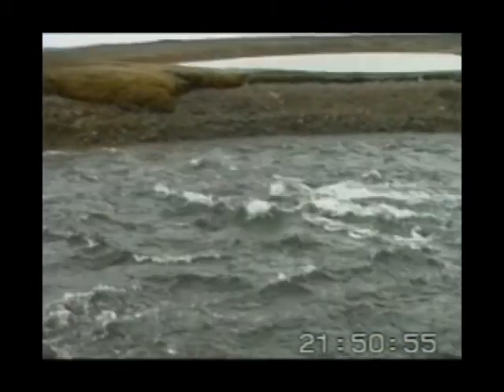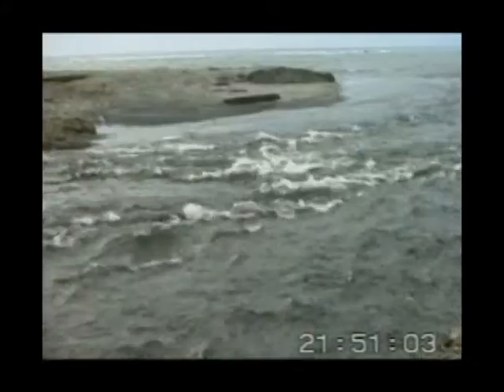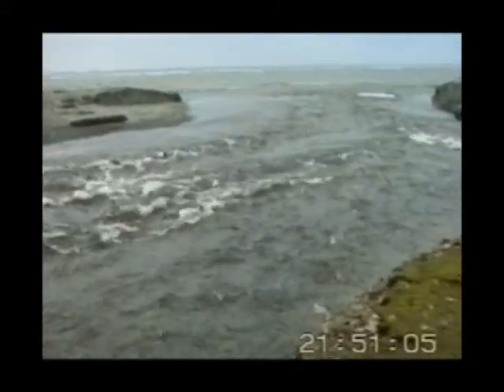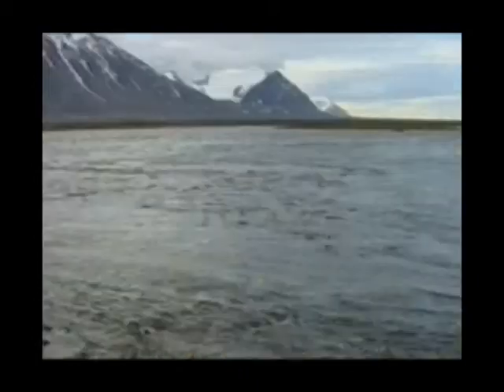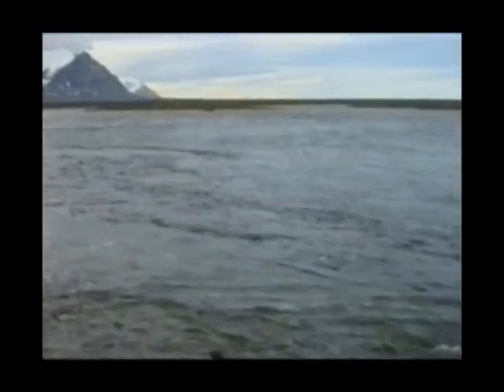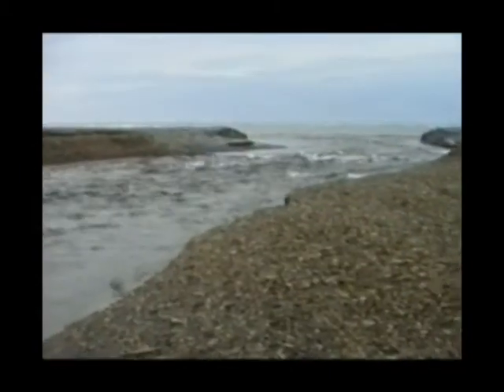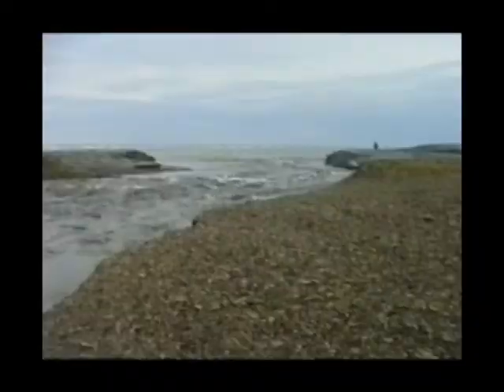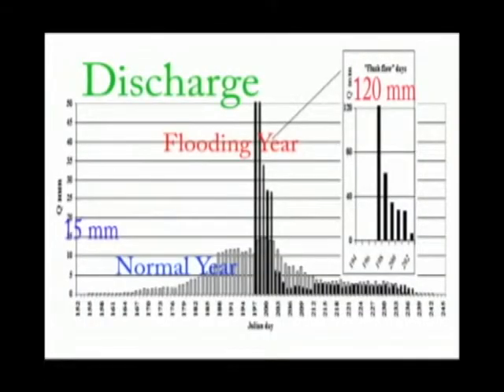Arctic Sea Ice 1/2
A 10 -minute video about my thesis, Arctic sea Ice variation and it's impacts ashore on a catchment in Spitsbergen on the west coast of Svalbard. The video was shooted by my supervisor Jonas Åkerman in 1993 about a phenon and I eddited it in 2010. He had a theory, in my thesis we proved it. Department of Earth and Ecosystem Sciences
citation: Akerman, J. H., 2008, Coastal Processes and Their Influence Upon Discharge Characteristics of the Strokdammane Plain, West Spitsbergen, Svalbard, Proceedings of the Ninth Interna-tional Conference on Permafrost; P:19-24, University of Alaska Fairbanks
Khajeh Abdollahi, M. H., 2010, Arctic sea ice variability and effects Ashore geomorphological, hydrological and ecologi-cal within the Fyrsjöen catchment, west coast of Svalbard, Msc thesis, Lund University and ITC (the Netherlands): 2010-6, 94 pages.
... (more info)